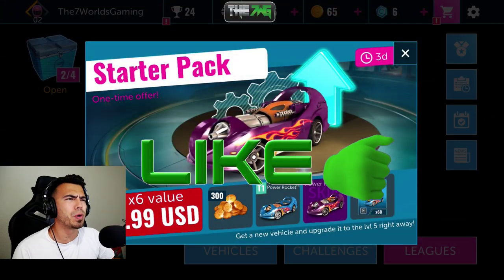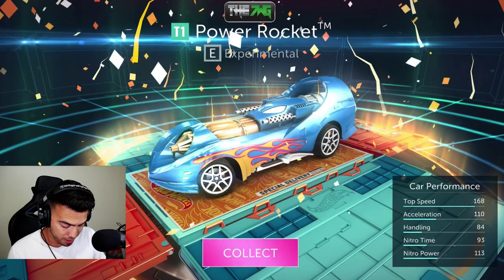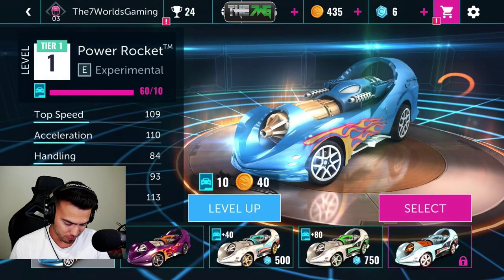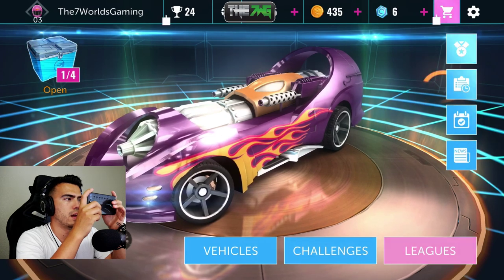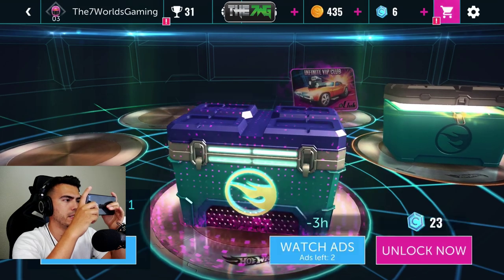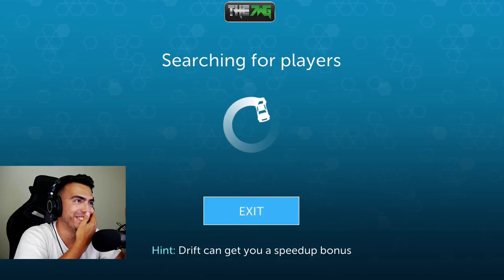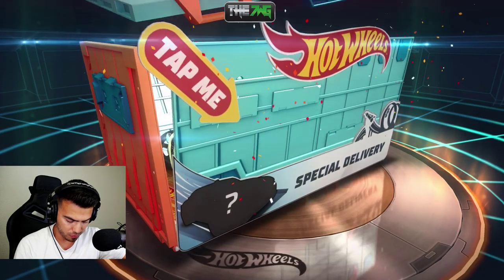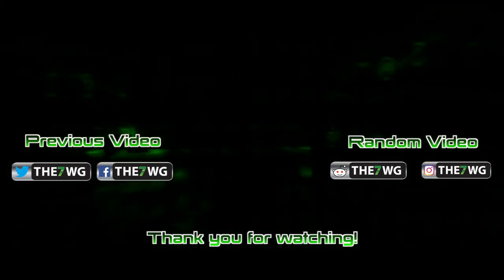I BOUGHT THE STARTER PACK IN HOT WHEELS INFINITE LOOP!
WELCOME TO MY RACING CHANNEL!
Enjoy this Hot Wheels Infinite Loop video showcasing the HOTWHEELS INFINITE LOOP Starter Pack!
DO YOU THINK THE STARTER PACK IS WORTH IT?!